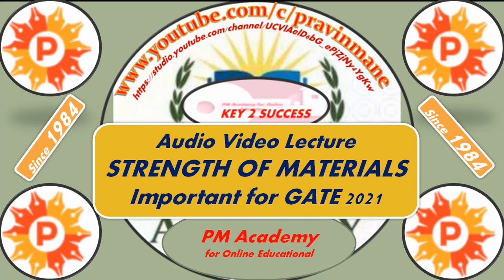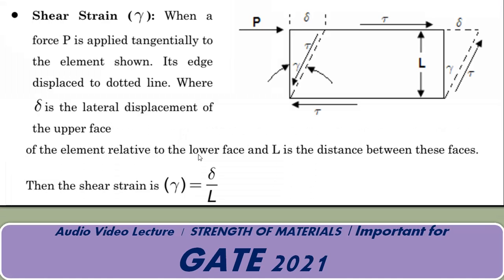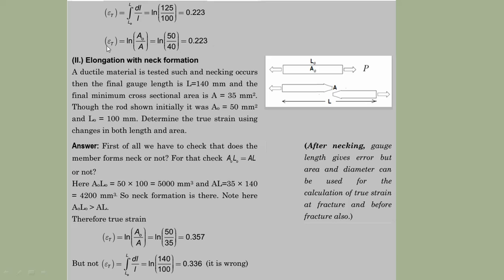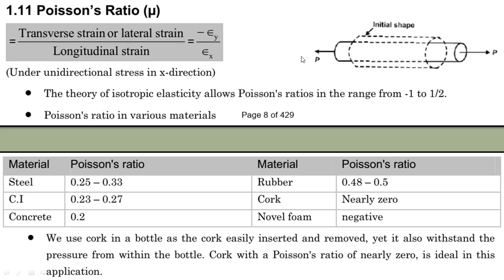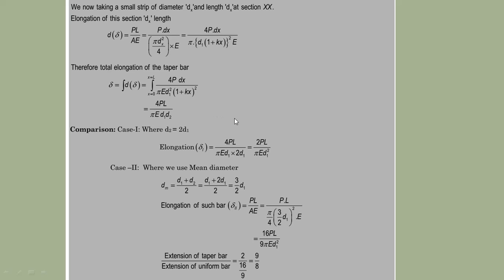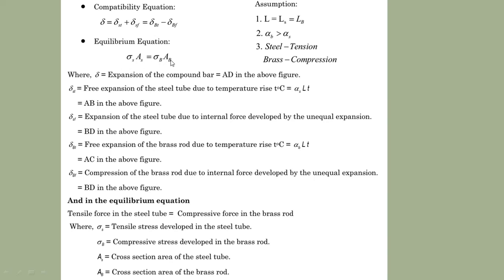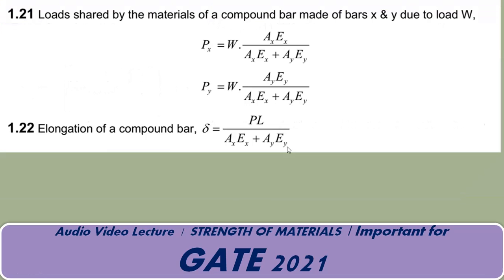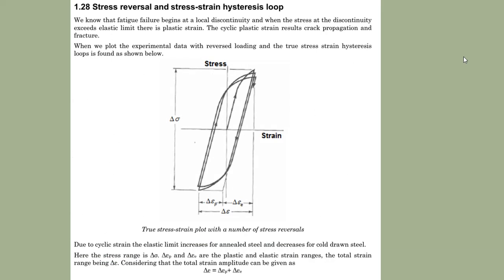GATE 2021 CE Preparation Lecture | audio video lecture 4 strength of materials | Prof. Pravin PM Sir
Hi Friends,